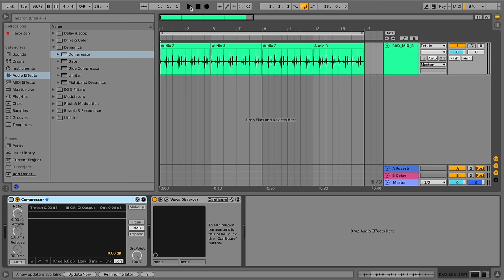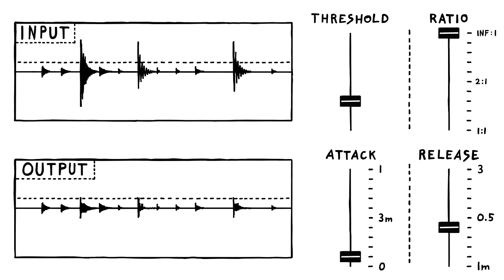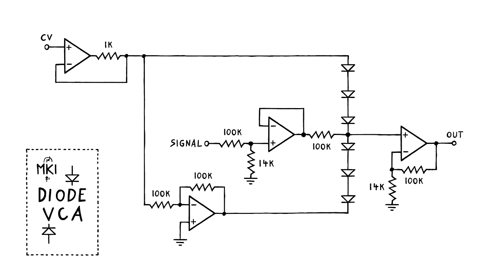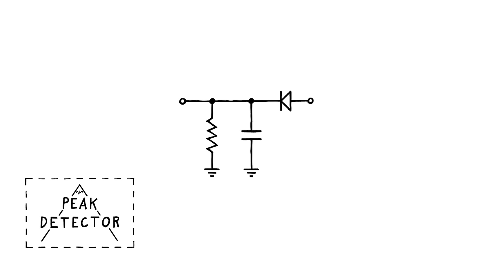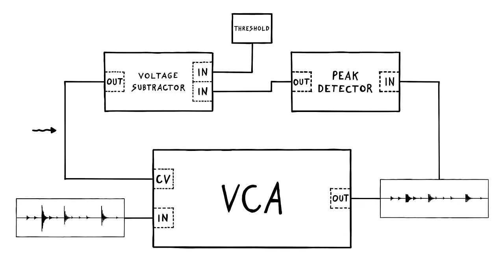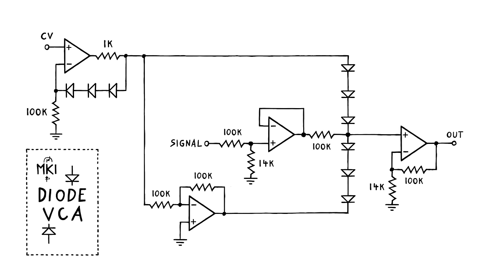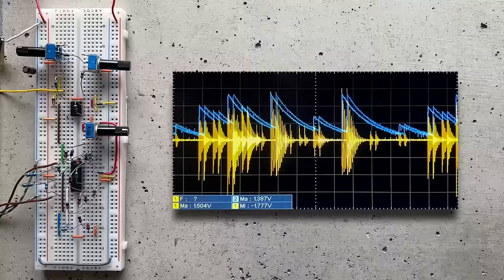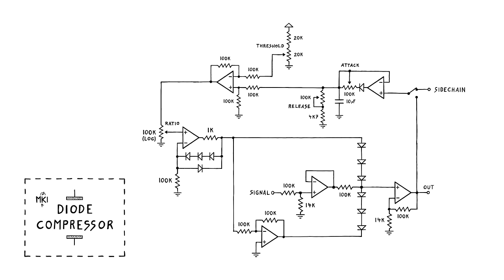Designing a simple audio compressor from scratch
In this episode, we'll DIY our way towards a simple audio compressor circuit, based on my diode VCA. If you want to build along, here's the bill of materials:

1x TL074 quad op amp
1x TL072 dual op amp
11x 1N4148 small signal diode
1x 10 uF capacitor
1x 100k log potentiometer
2x 100k lin potentiometer
1x 20k lin potentiometer
10x 100k resistor
2x 20k resistor
2x 14k resistor
1x 4k7 resistor
1x 1k resistor

Chapters
00:00 Intro & what is compression?
04:21 Rough circuit structure
06:12 Diode VCA
09:48 Peak detector
14:19 Voltage subtractor
16:24 The gap & how to get rid of it
21:34 The ratio control
23:32 Attack & release
27:45 Sidechaining & outro